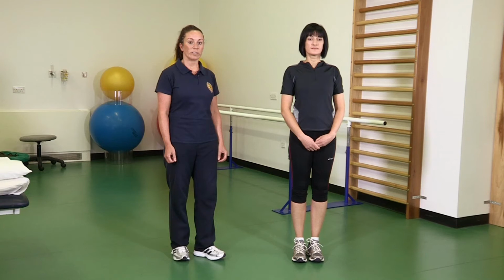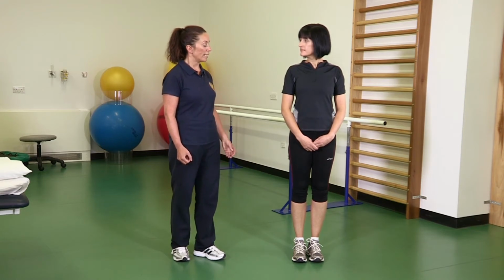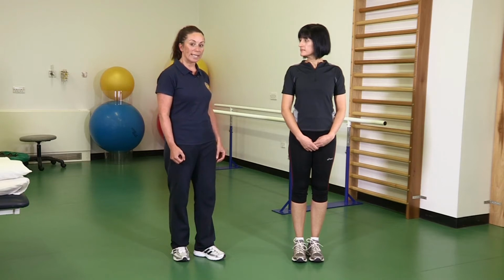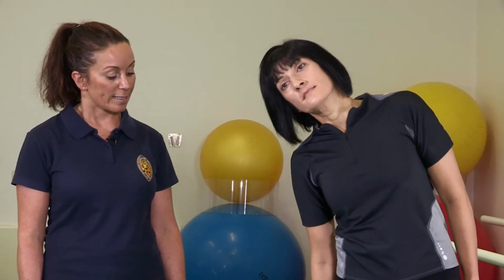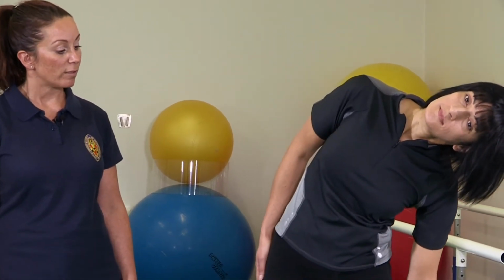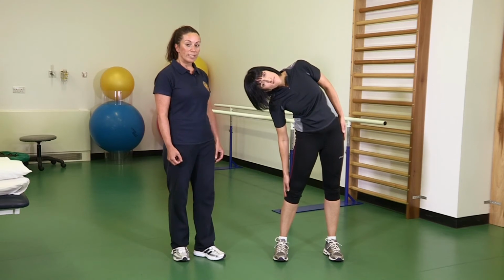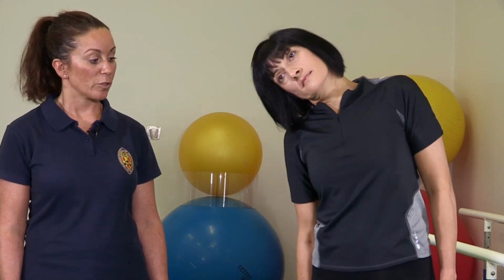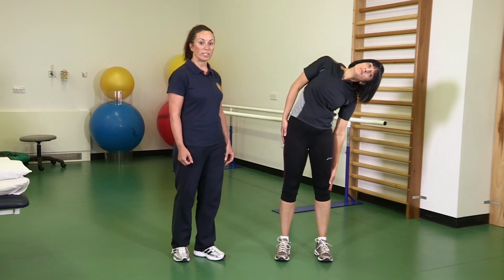08 Standing side flexion